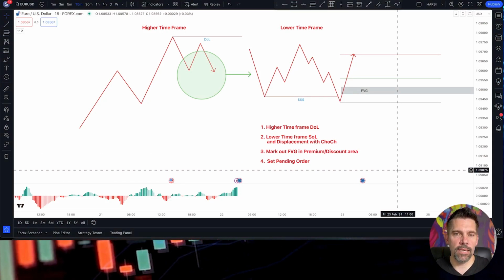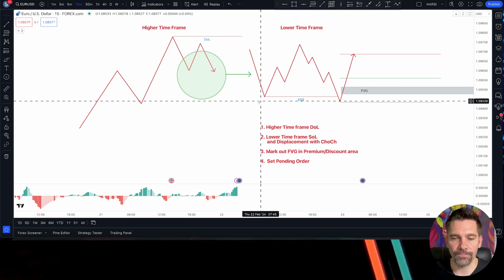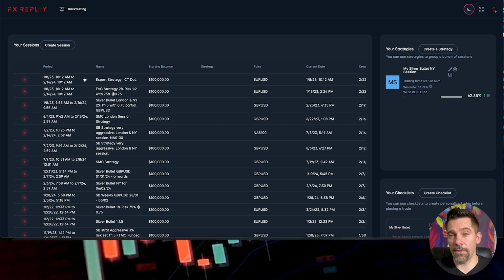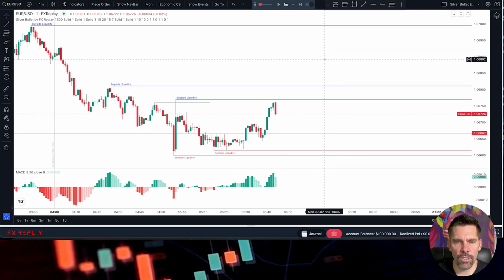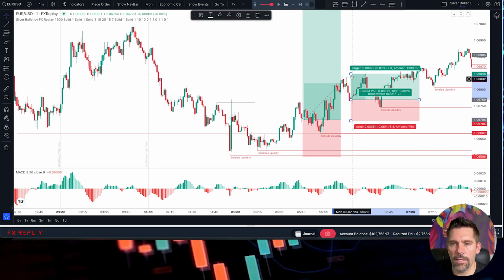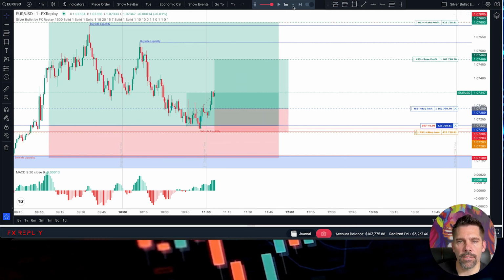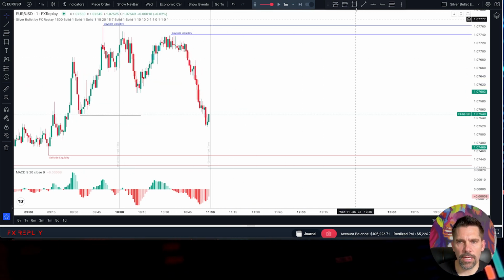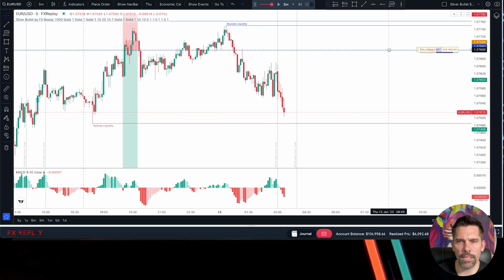Best Scalping strategies for traders in 2024 - Expert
📉👀 Are you looking for the best scalping trading strategy to take your trading to the next level, then you will love this series.  I will be doing 3 videos, each with a new scalping strategy.  One for beginner traders, one for intermediate traders and finally one for more advanced traders.

In this video, I will be showing you an Expert strategy perfect for traders who know what they are doing, and have a deep understanding of charts and price actions and other in-depth concepts. Are you ready?  👍🔔